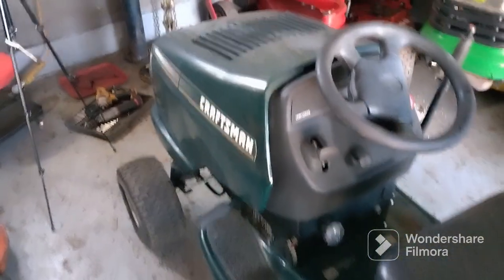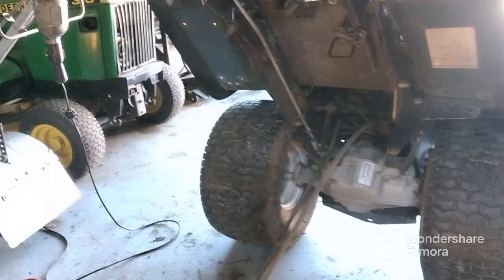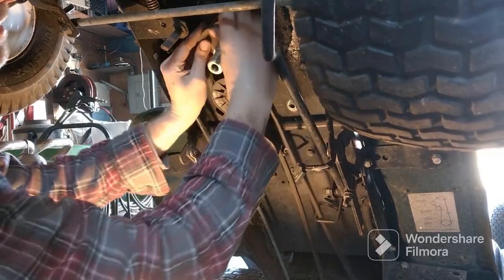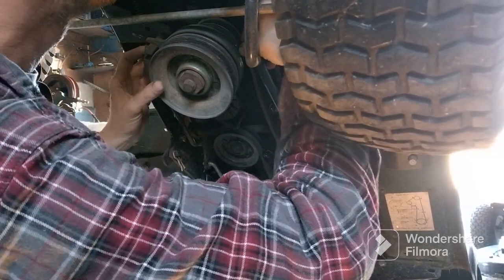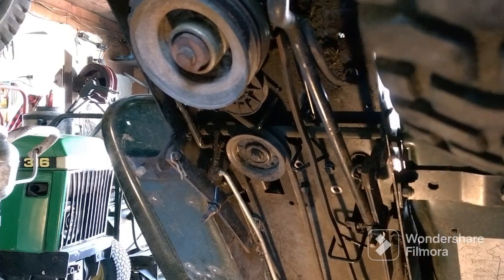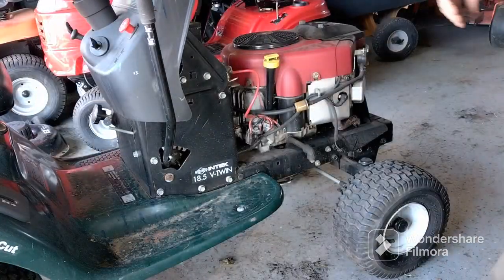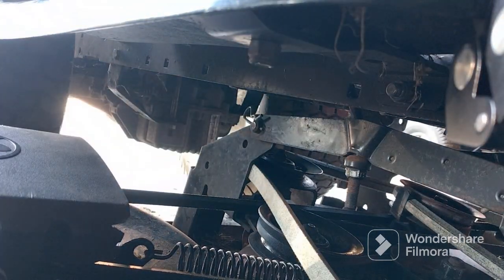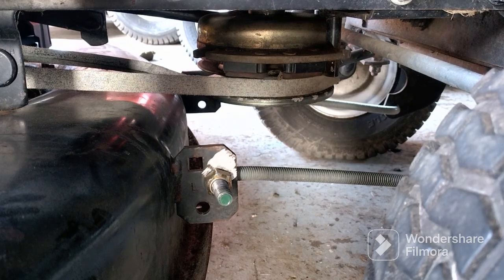how to put a drive belt on a Craftsman riding lawn mower